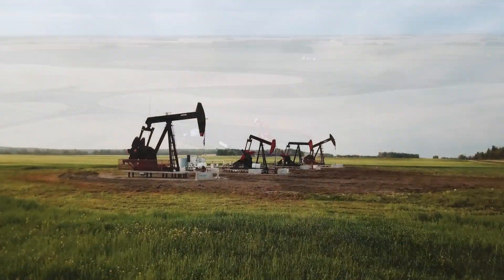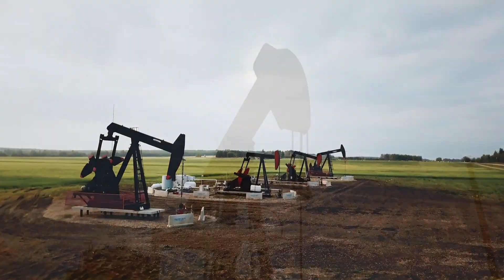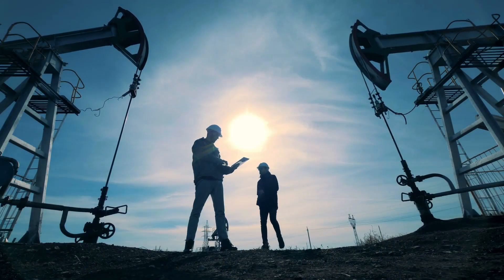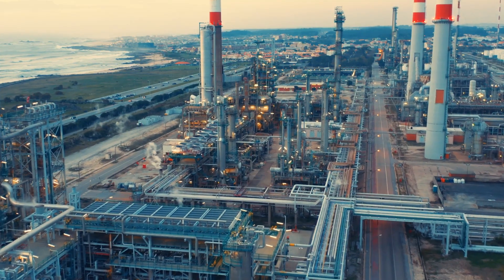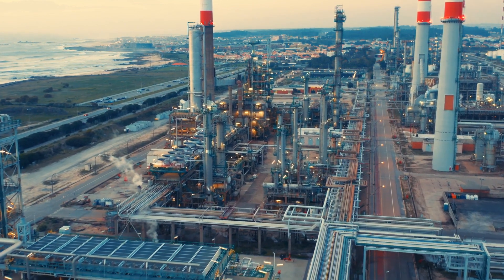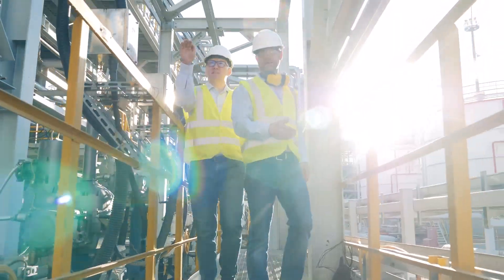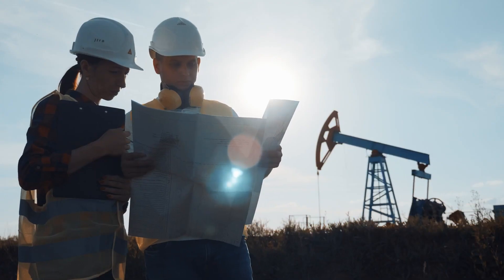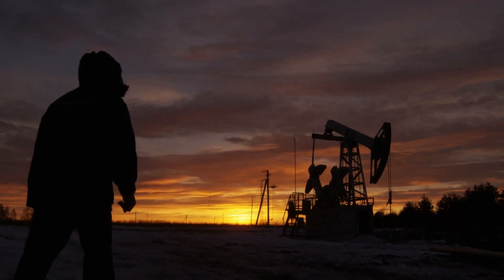Production Optimization on AWS | Amazon Web Services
The production optimization solution helps upstream energy operators increase productivity using data and insights extracted from production operations.